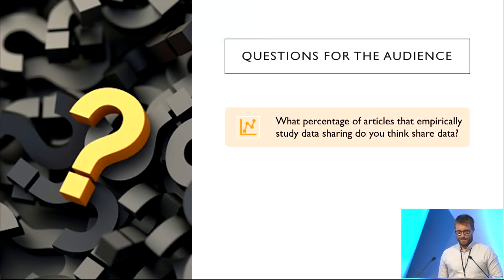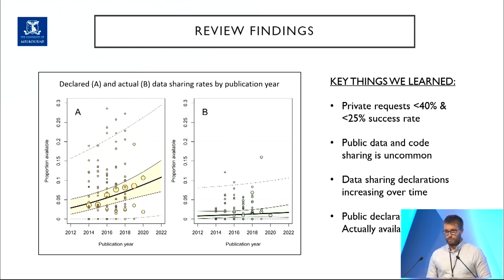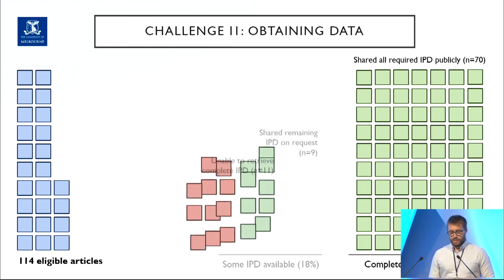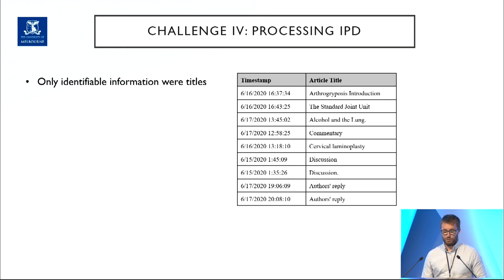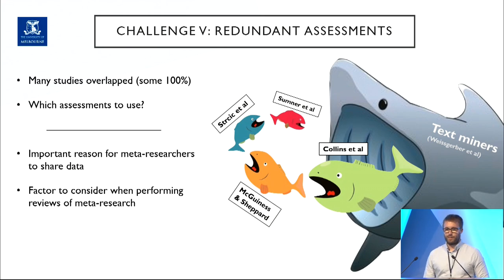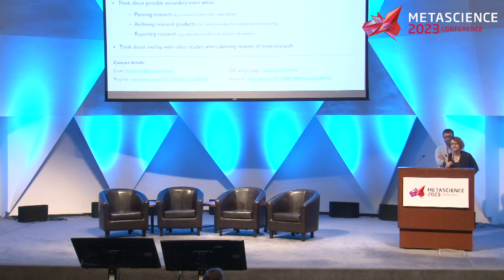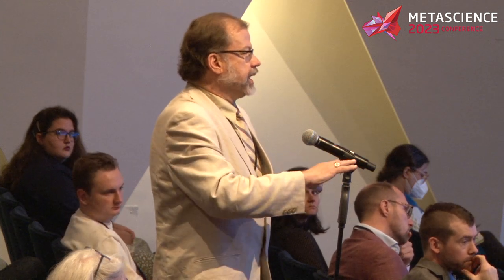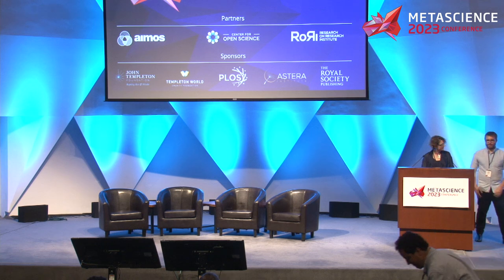Frequency of data and code sharing in medicine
Session:  Frequency of data and code sharing in medicine: Final results of an individual participant data meta-analysis of meta-research studies

Speaker: Daniel Hamilton, PhD candidate, University of Melbourne

Abstract: Numerous meta-research studies have investigated rates and predictors of data and code sharing in medicine. However, these studies have often been narrow in scope, focusing on some important aspects and predictors of sharing but not others. We present the final results of a systematic review and individual participant data (IPD) meta-analysis of 105 meta-research studies collecting information from a total of 2,121,580 primary articles. Complete IPD was retrieved from 91 meta-research studies. Analysis of relevant studies suggest that since 2015, 7% of medical articles declare data to be publicly available (95% CI: 5-11%, 95% PI: 0-28%, k = 28) and 2% of affirmative declarations actually lead to data (95% CI: 1-3%, 95% PI: 0-11%, k = 26), with only declared data sharing rates increasing over time. In contrast, we estimate that both declared and actual code sharing rates remain at less than 1% since 2015.